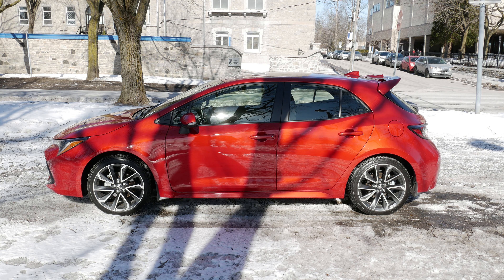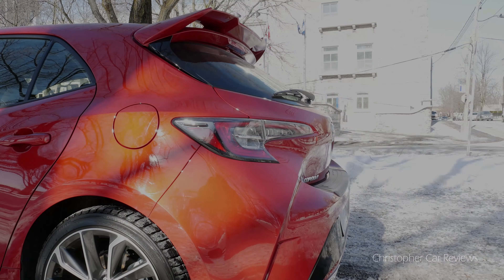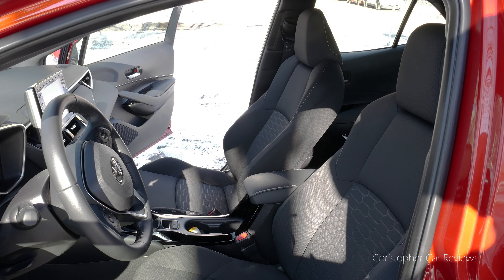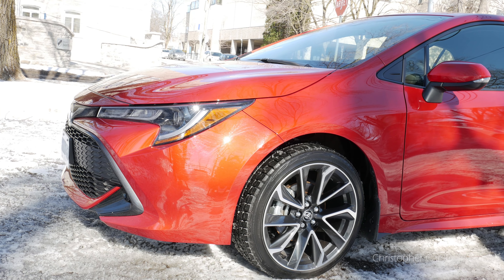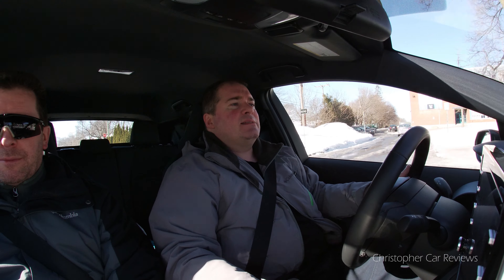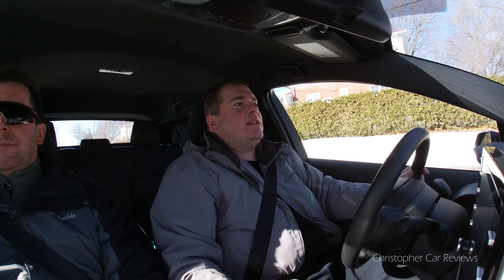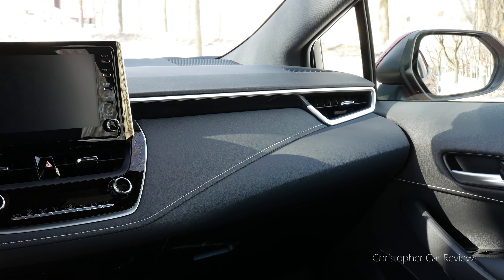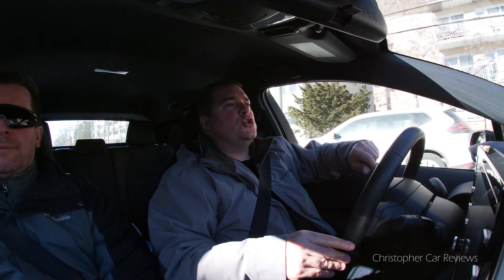2019 Toyota Corolla Hatchback | younger buyers are welcome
A review of the youth-oriented 2019 Toyota Corolla Hatchback.